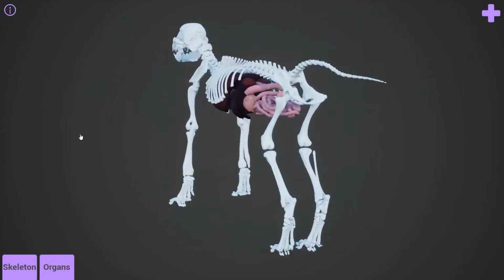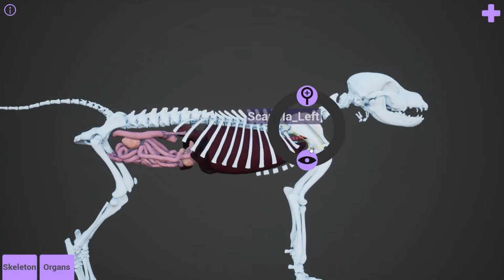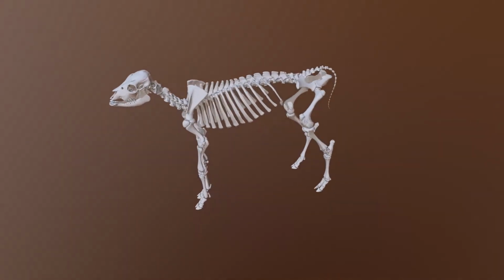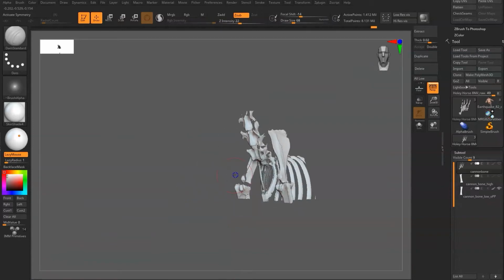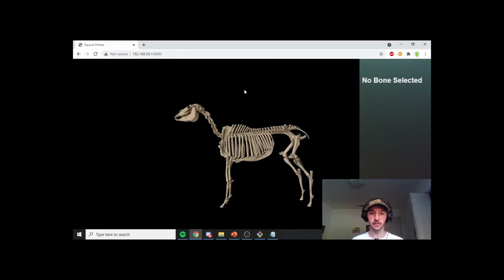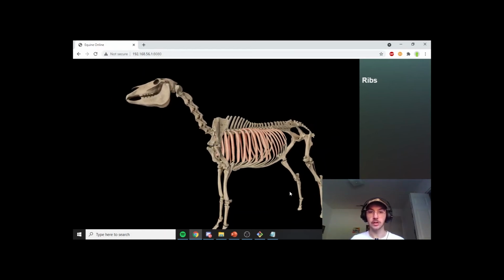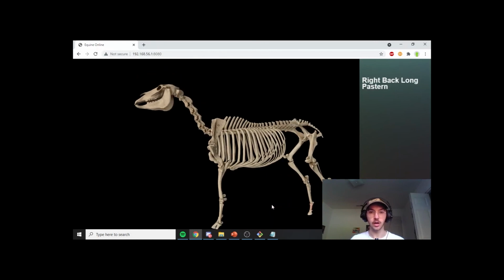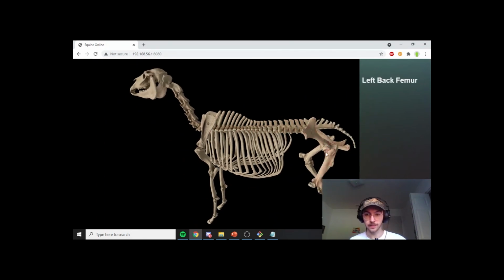Veterinary Anatomy VR - Equine Model Process